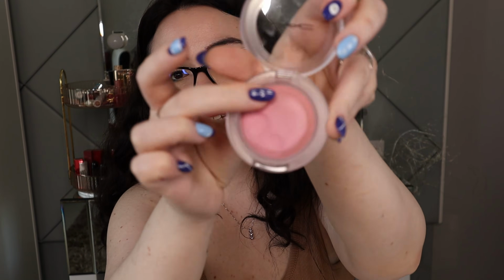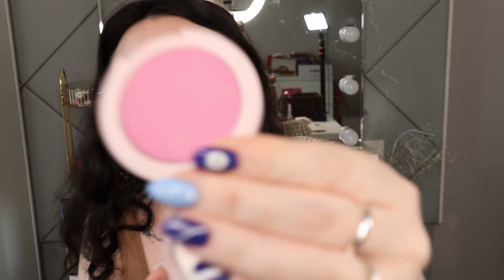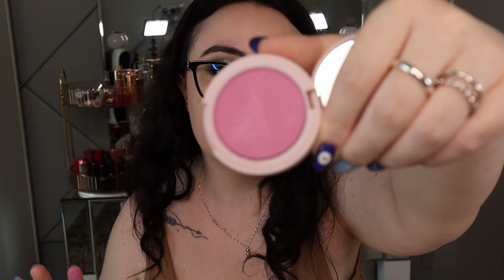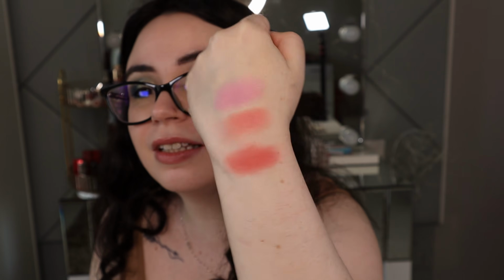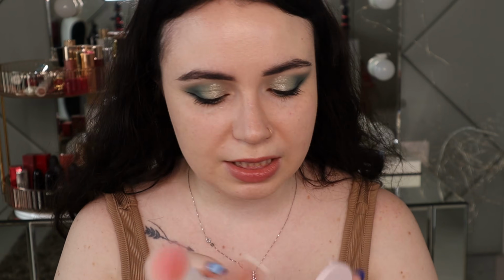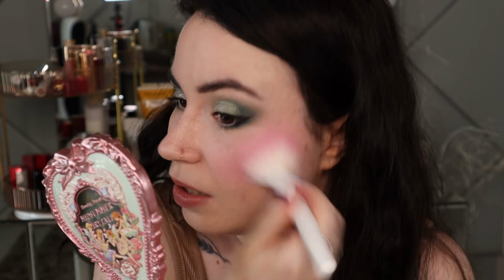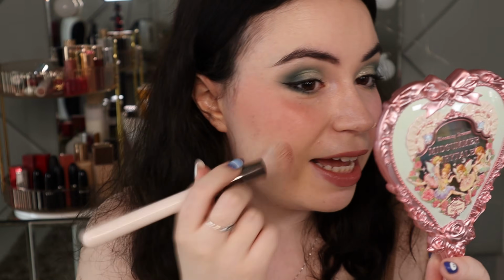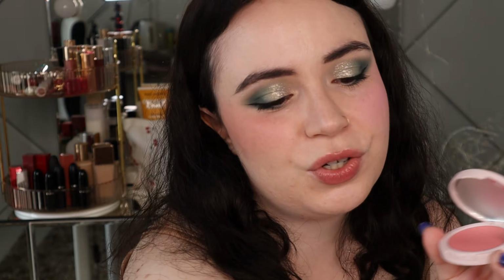Kylie Hybrid Blush Review!! Pretty... But Is It That Special?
Kylie just dropped her new Hybrid Blush, and while it's getting tons of hype for blending cream and powder into one formula… is it really that different?

In this video, I test out 2 shades, show you swatches, and give my honest first impressions. Pigment, texture, wear time — we’re talking it all through. Is it actually worth picking up, or just another blush in a pretty package?

💬 Let me know which shade you’d try — or if you’ve already tested it yourself!

🎥 TT: @beautyandmells